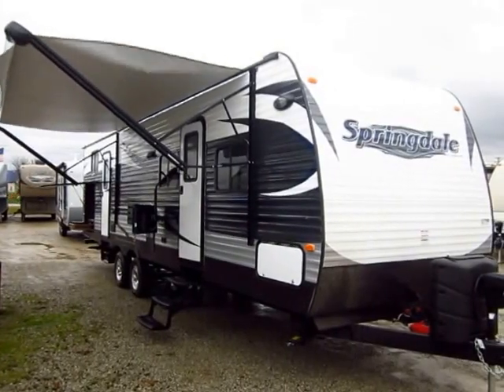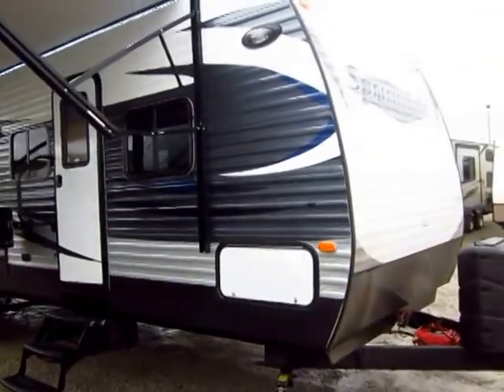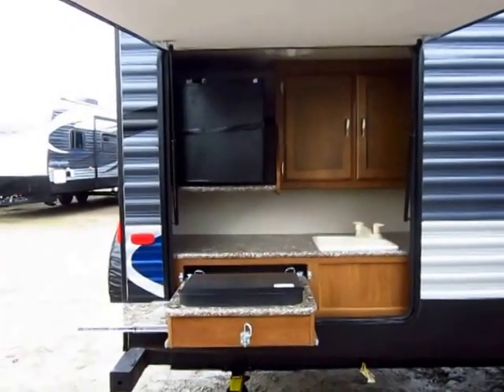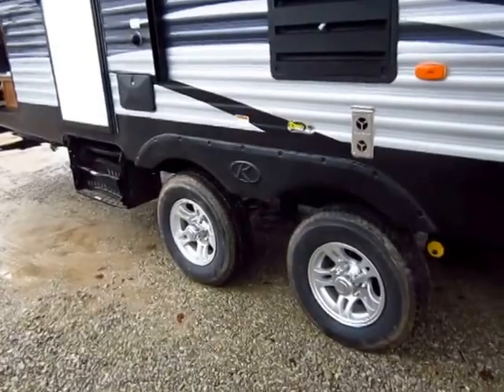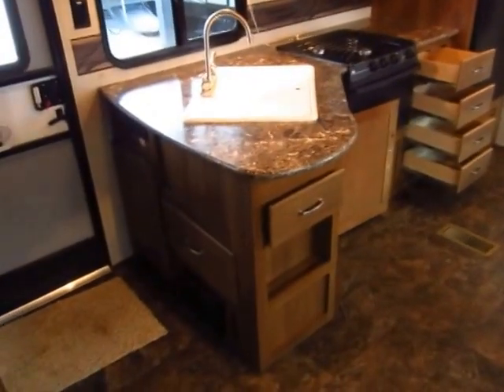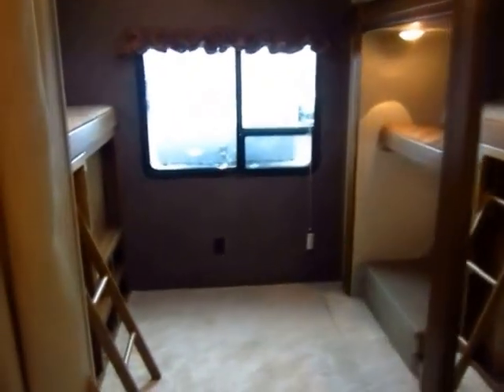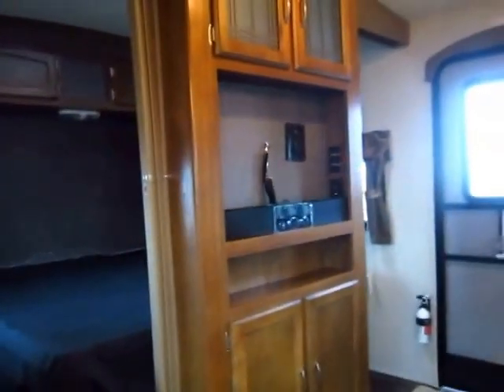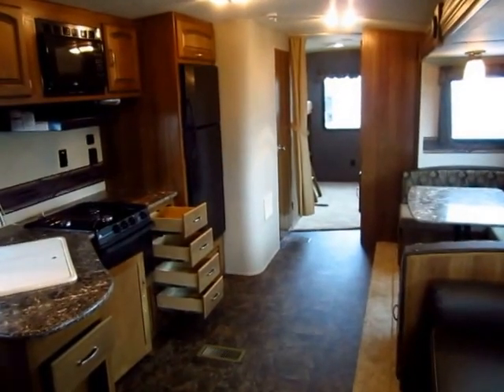(Sold) HaylettRV.com - 2015 Springdale 303BH Bunkhouse Travel Trailer by Keystone RV